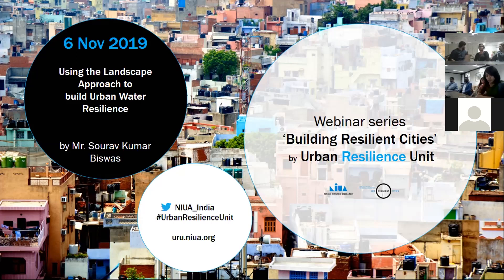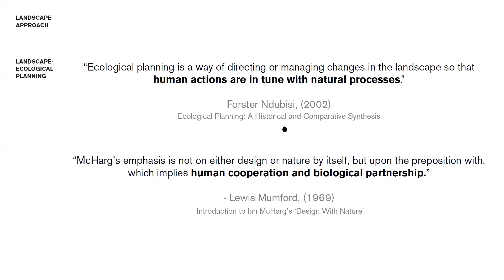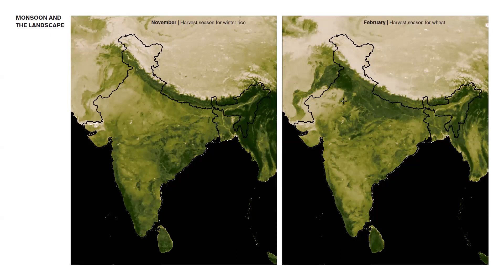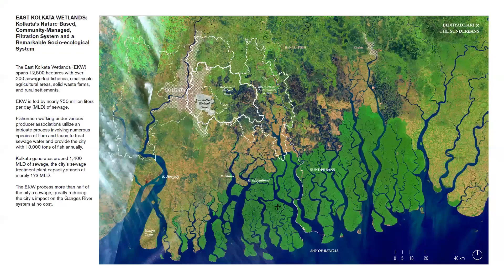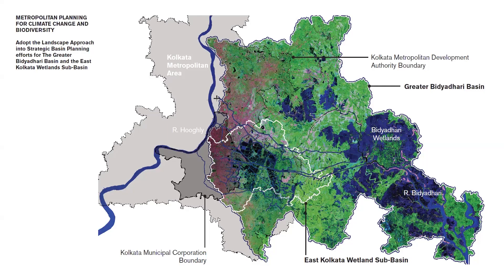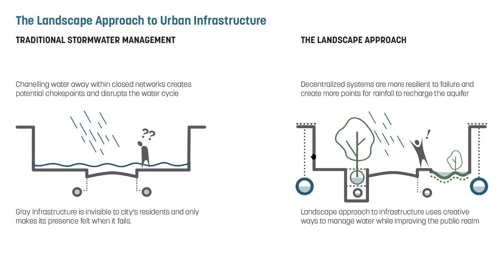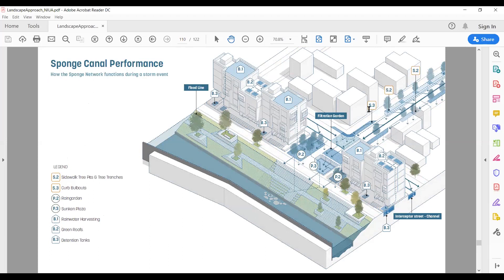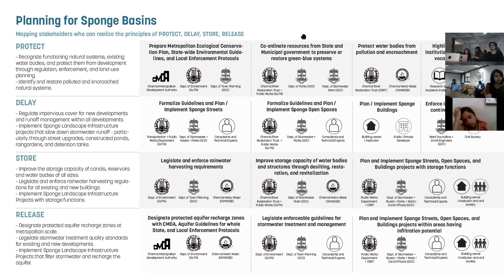Using the Landscape Approach to Build Water Urban Resilience by Mr. Sourav Kumar Biswas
The fourth webinar under the Urban Resilience Unit’s second webinar series 'Building Resilient Cities' was presented by Mr. Sourav Kumar Biswas on 6 November 2019. Mr. Biswas Sandhu is a landscape and spatial analyst at Sasaki Associates in Boston.

In this webinar, Mr. Biswas discusses the case for using the 'Landscape Approach' to reconcile urban development patterns with natural systems in order to build urban water resilience. The approach places landscape and its socio-ecological linkages as the foundation for the design of urban form, infrastructure, land management regimes, and territorial systems using the examples of Kolkata and Chennai.